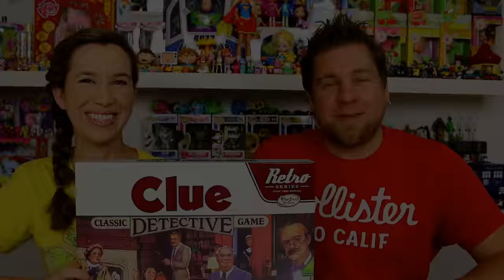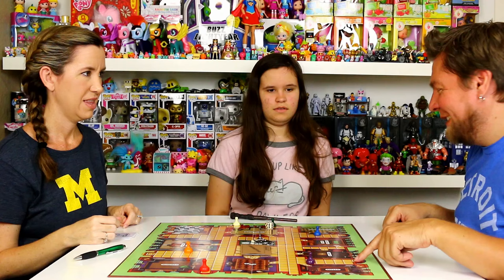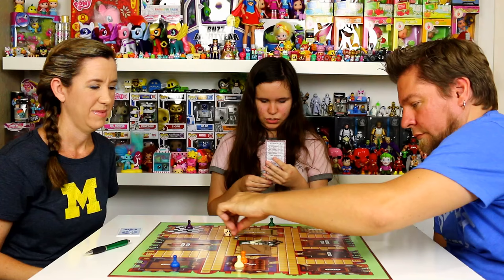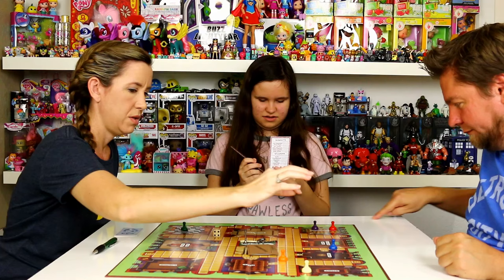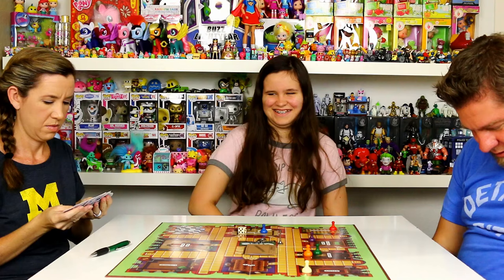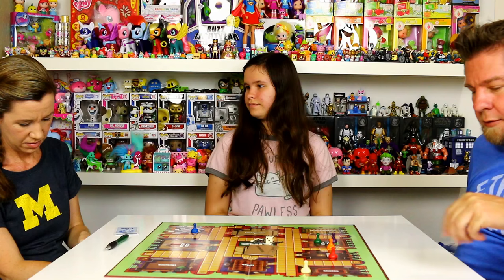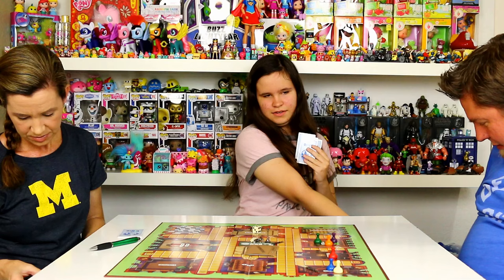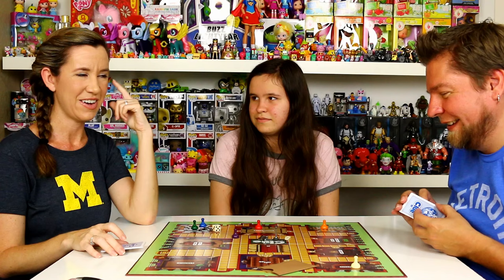Clue Game Retro Classic Detective Game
Mike, Holly, and Alex play the Clue game.